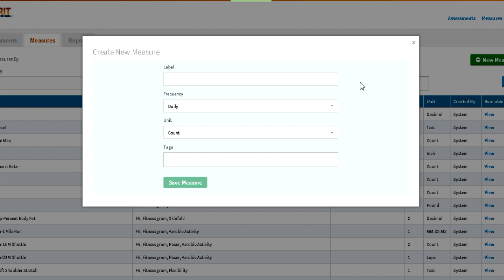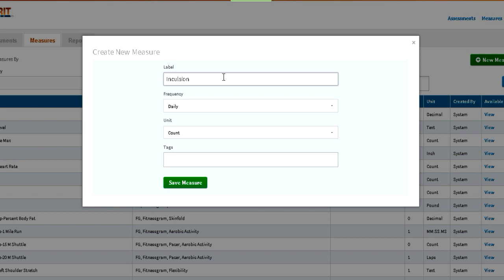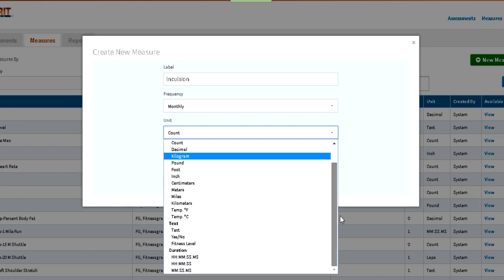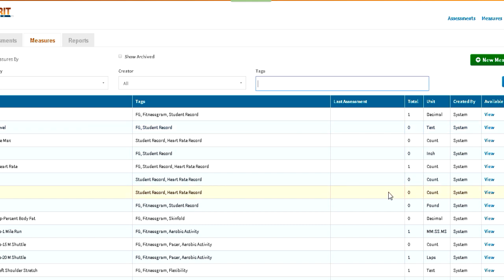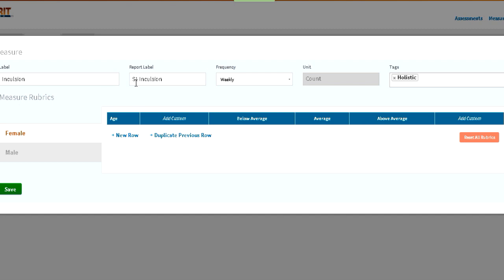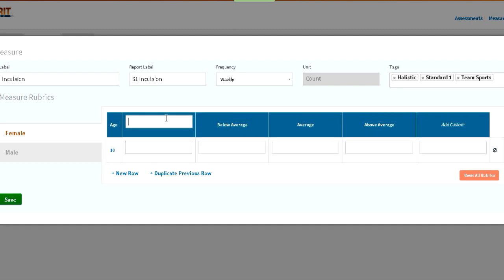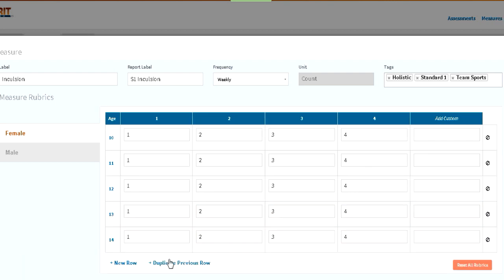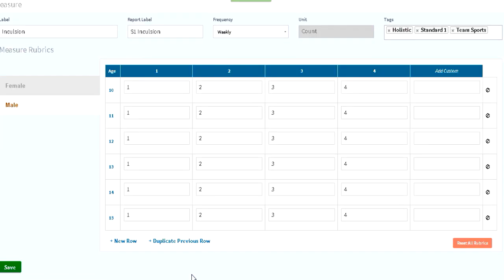Creating a New Measure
This video will demonstrate how to create a new measure.